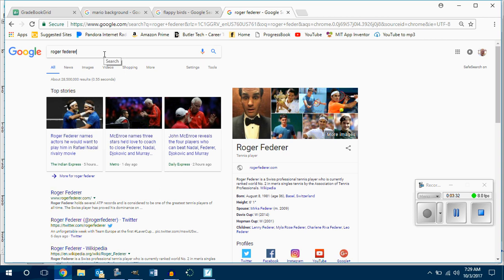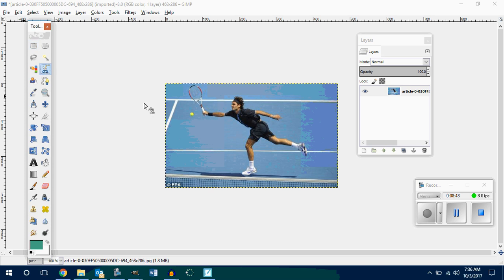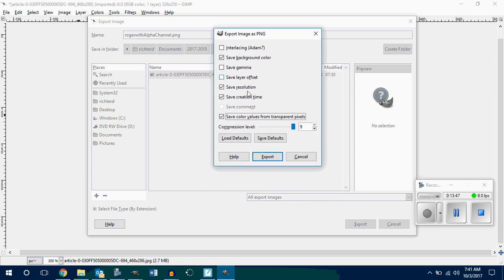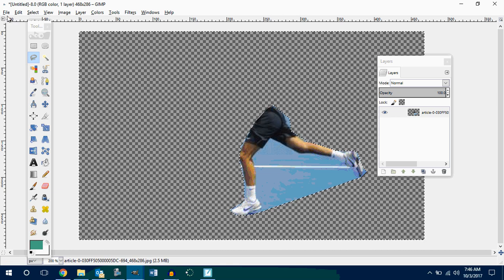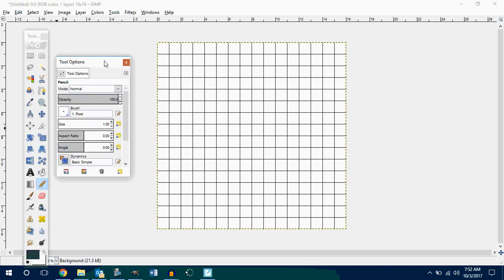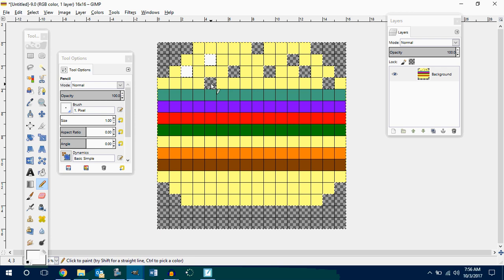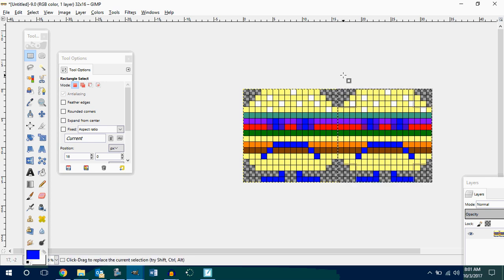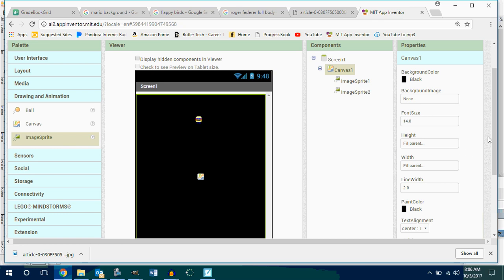Gimp Tutorial Add Alpha Channel Create 16 Bit Sprites and Sprite Sheets October03 0807 2017